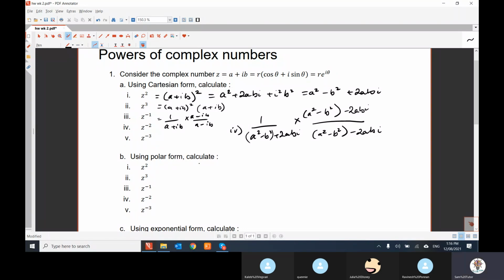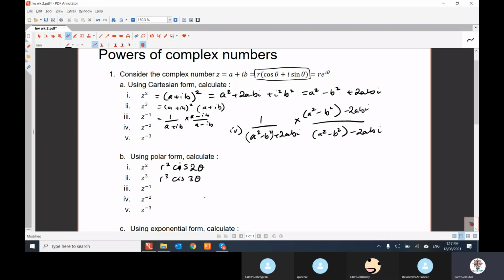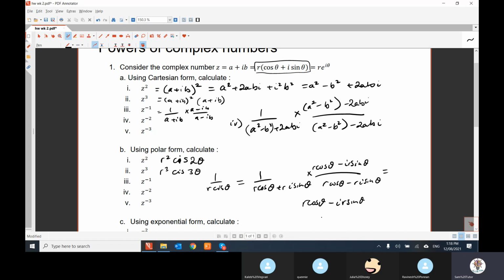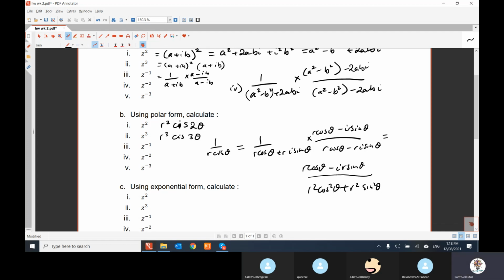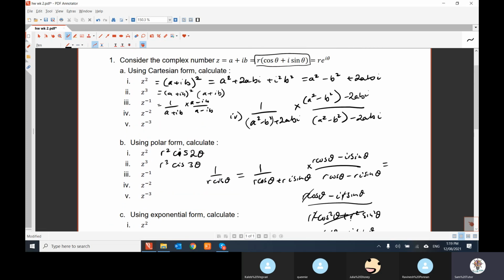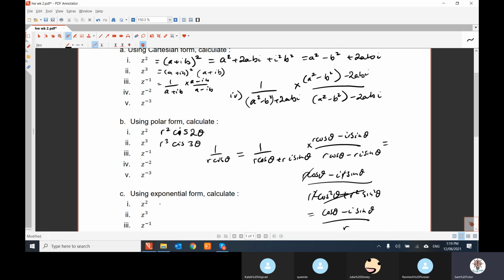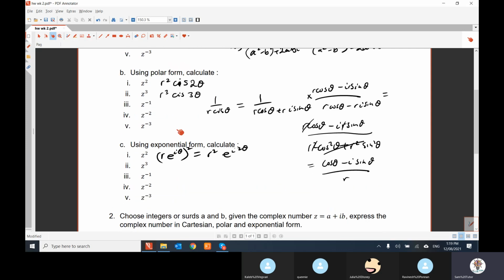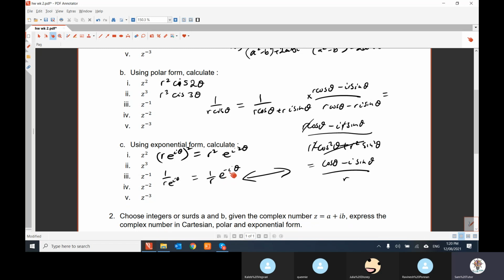Year 12 || Extension 2 || Complex Numbers